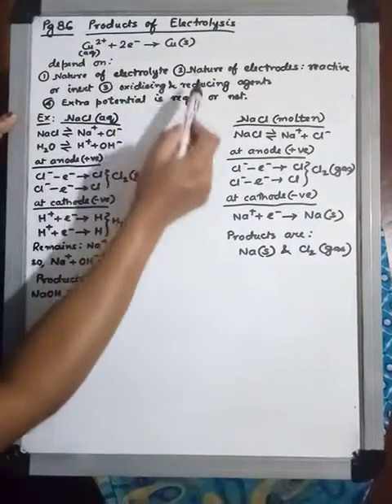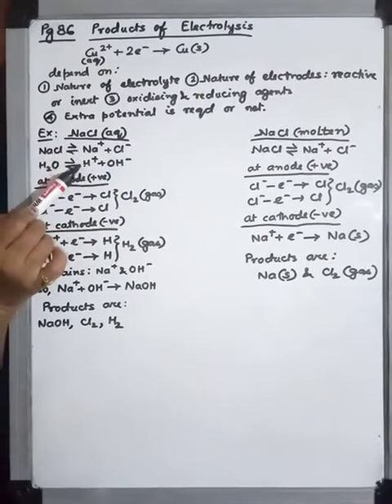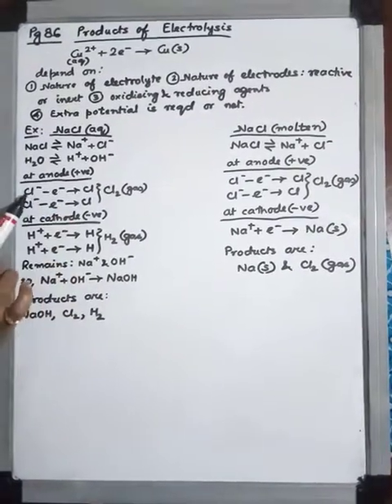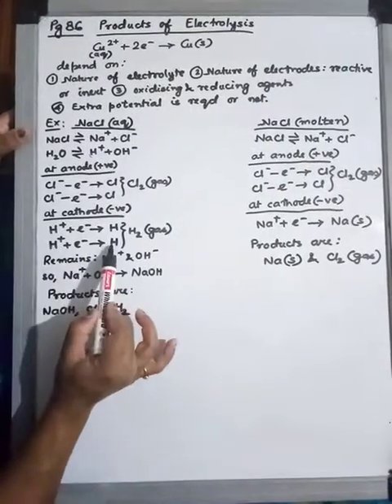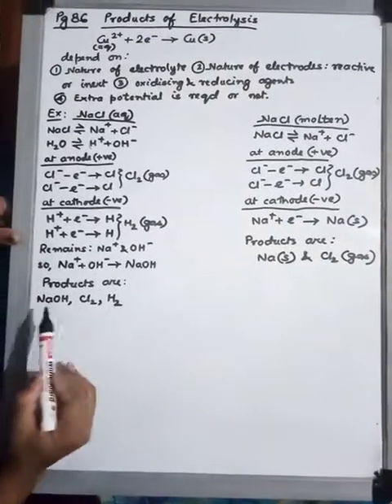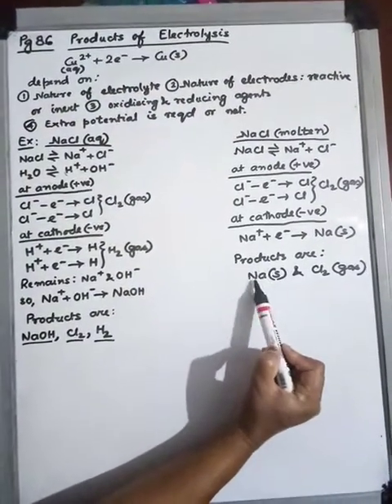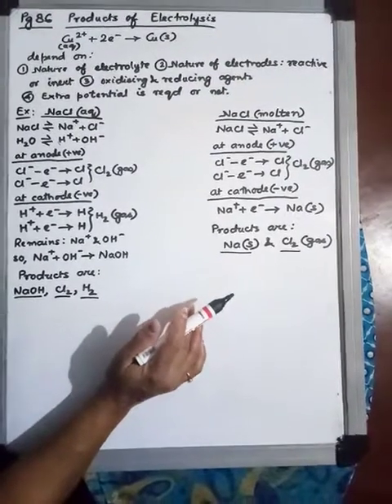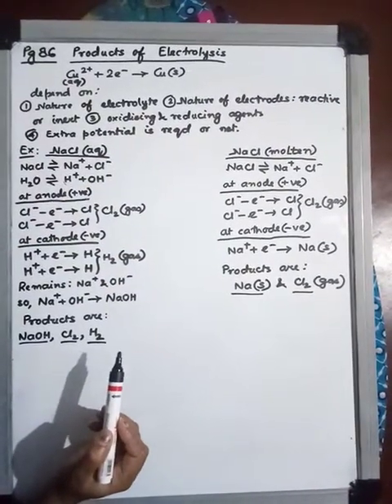PRODUCTS OF ELECTROLYSIS